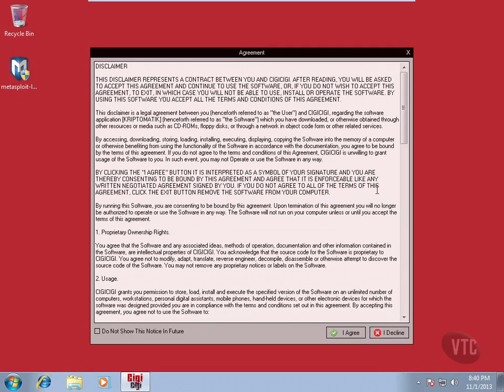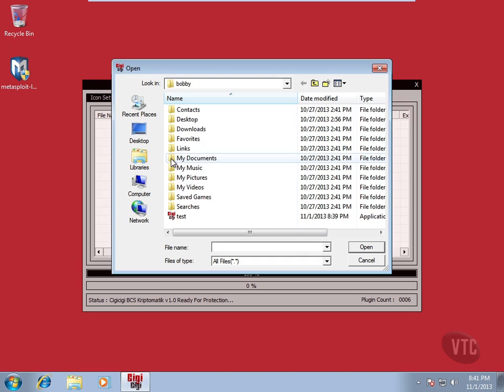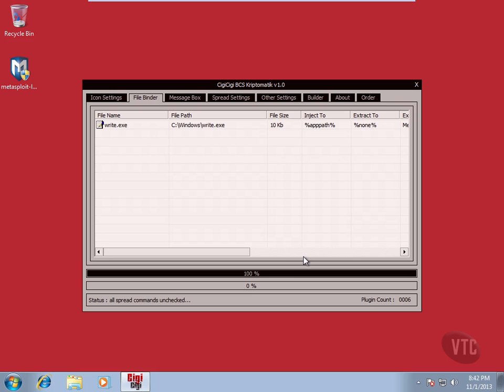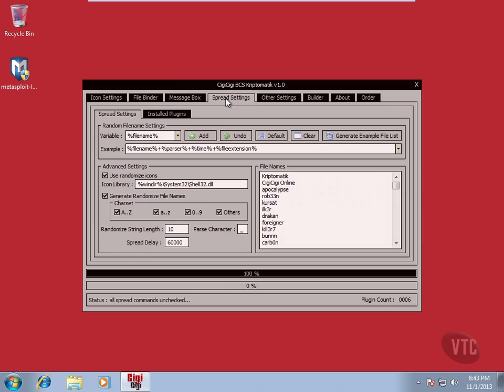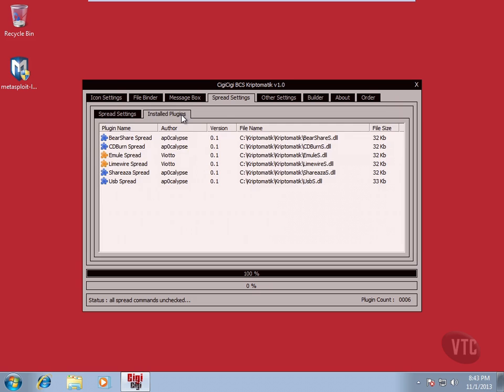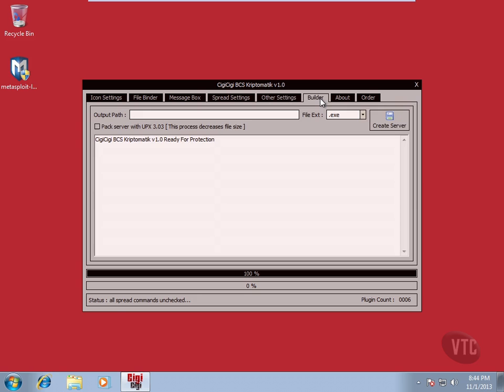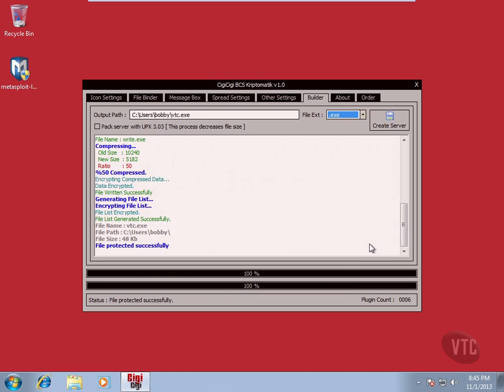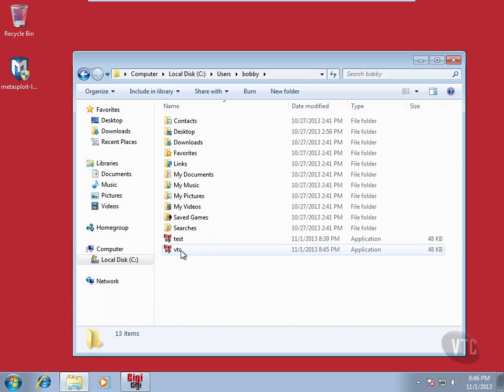050 Trojan Demo